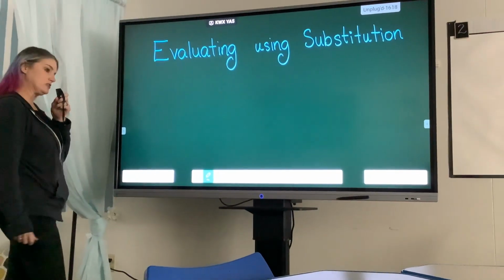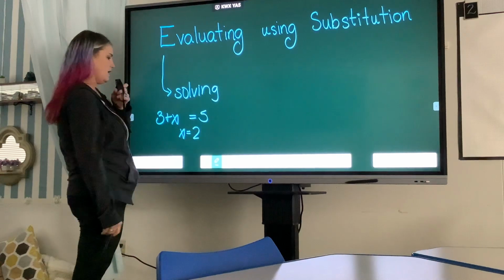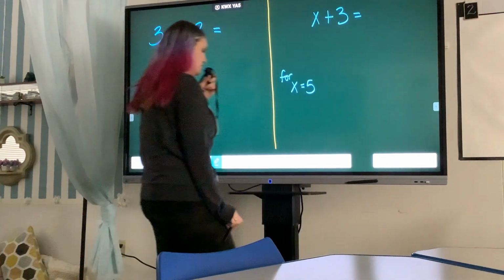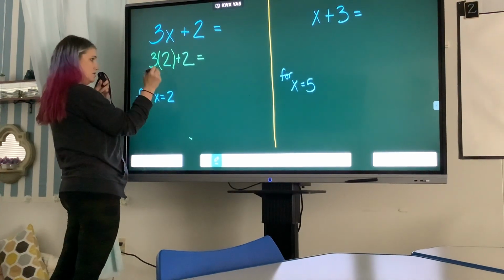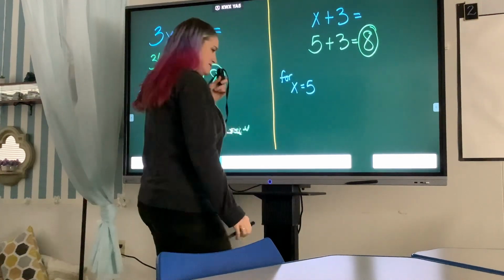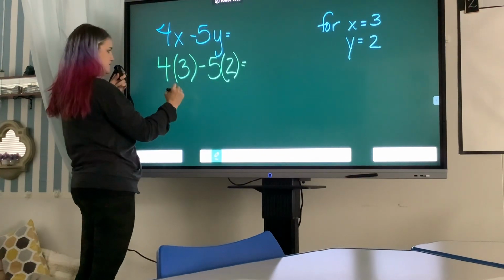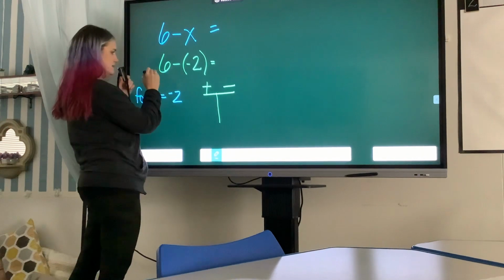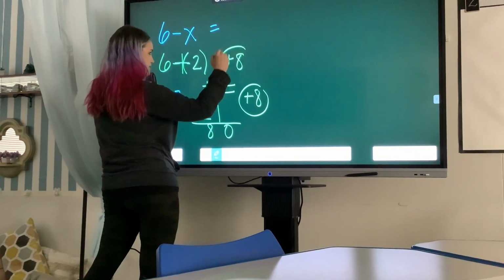Evaluating using substitution 1